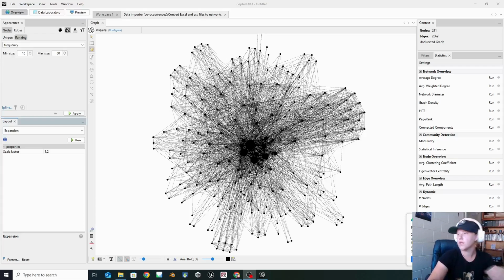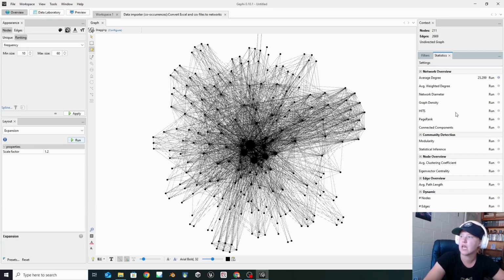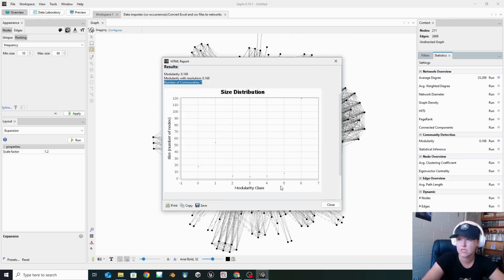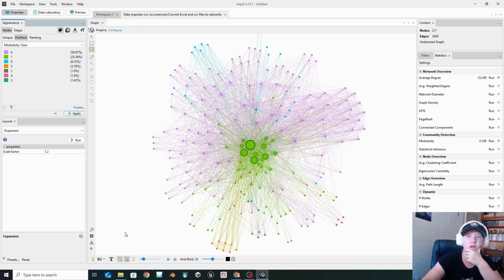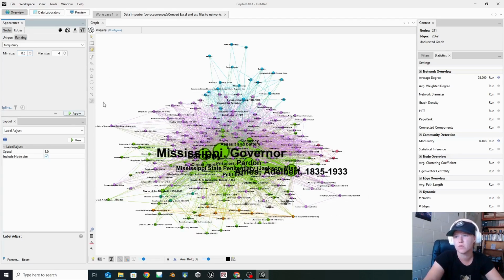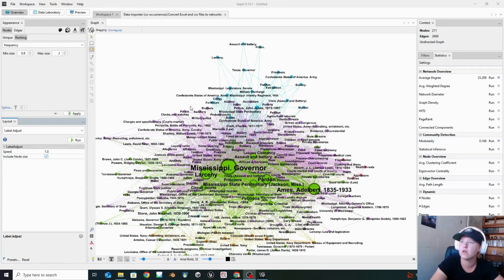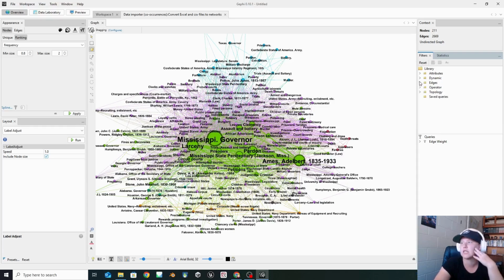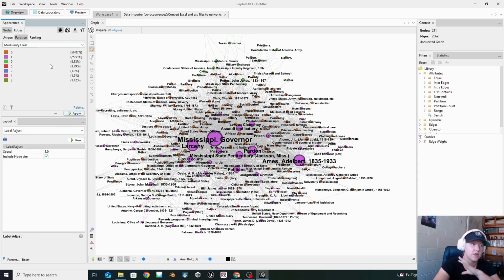Using Modularity Statistics to Find and Show Topic Clusters in Gephi